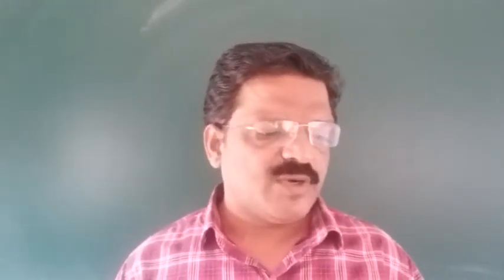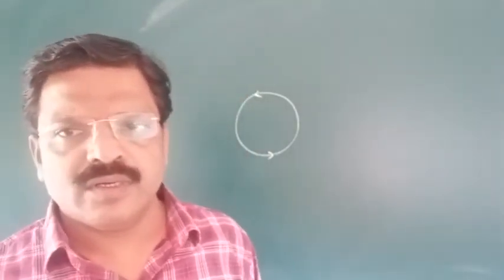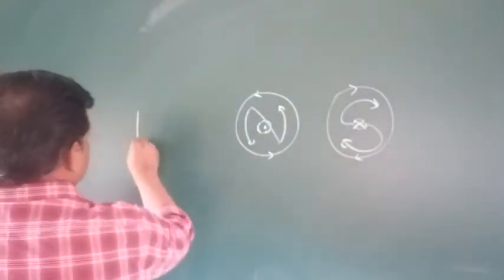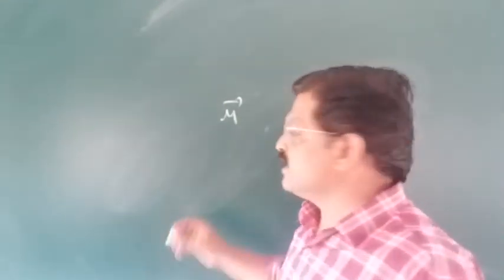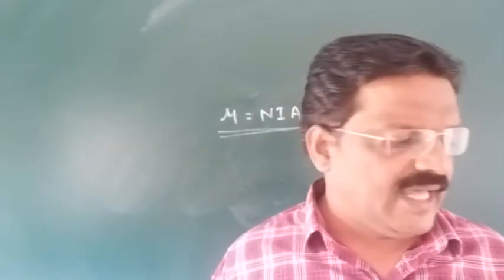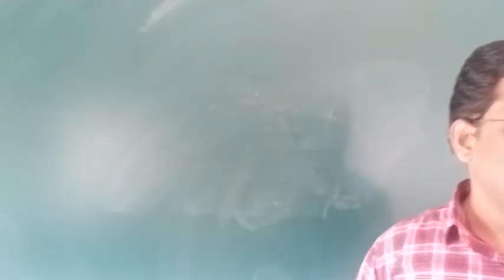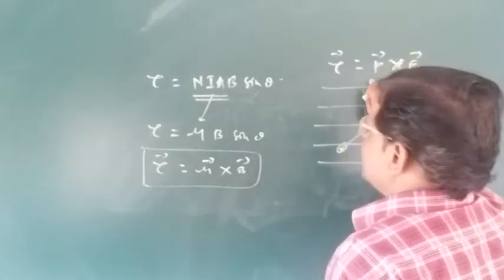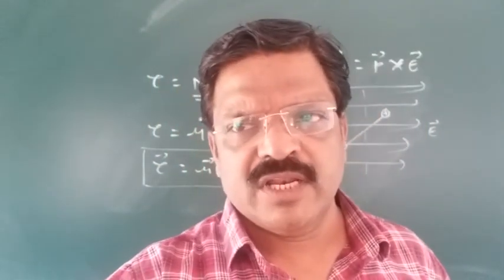Magnetic effect of electric current 9